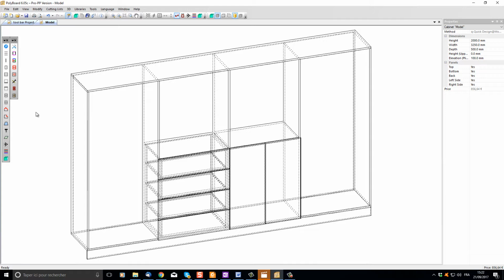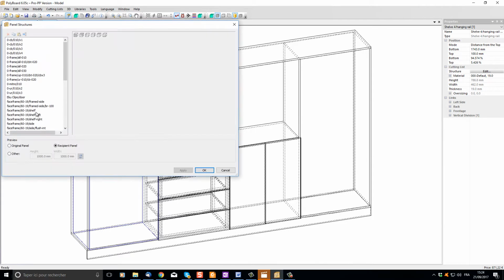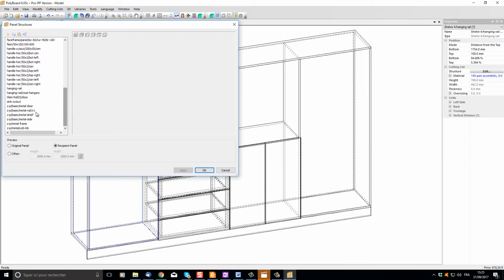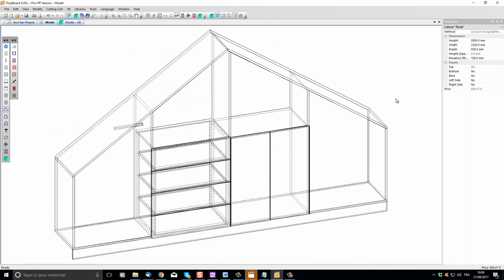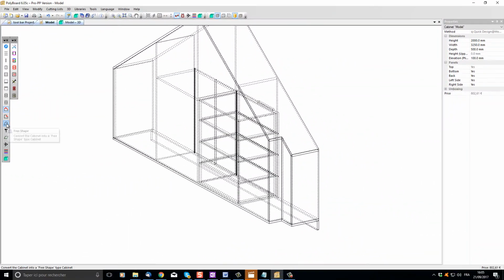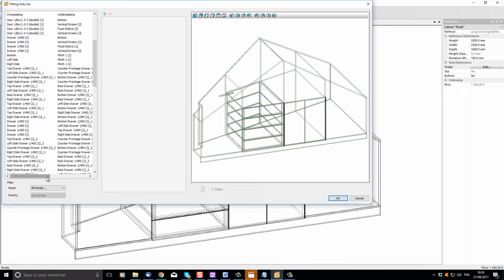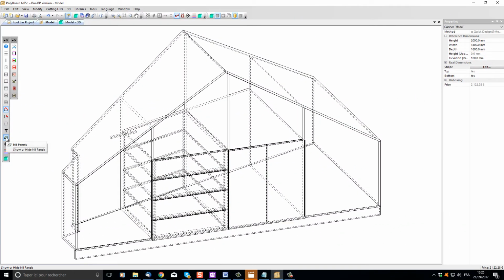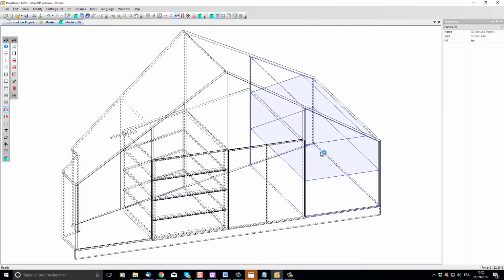Quick Design Cabinet Mode Toolbar continued | Wood Designer Ltd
In today's video, we cover cabinet functions which include sloping top,  structure, design around a pipe, design around a column and complex shapes.

We'll also show you how to add hardware correctly. If you would like to find out more about Polyboard and Quick Design,

Got a burning question regarding our software, why not get in touch?